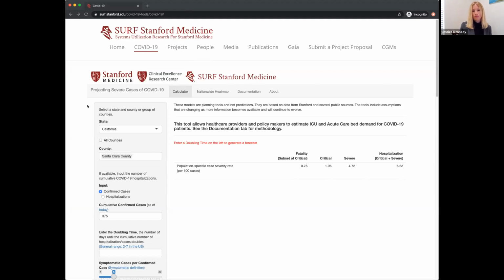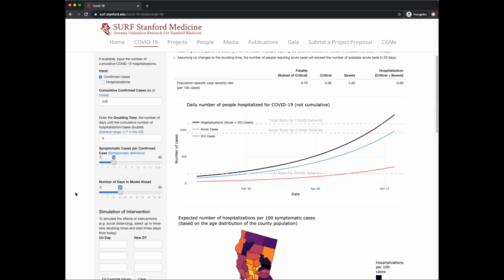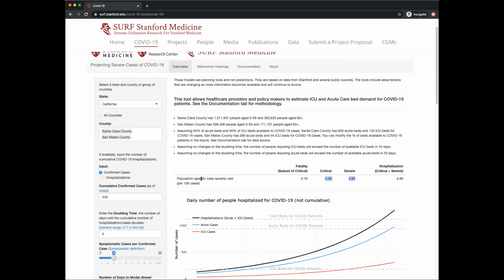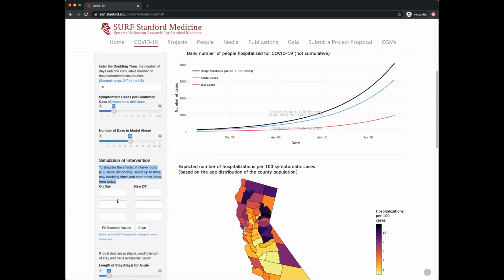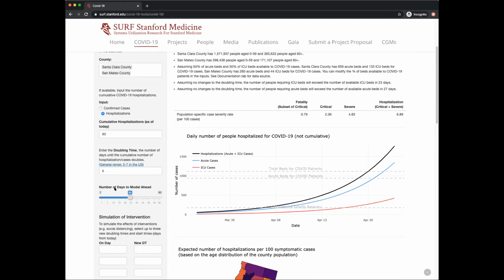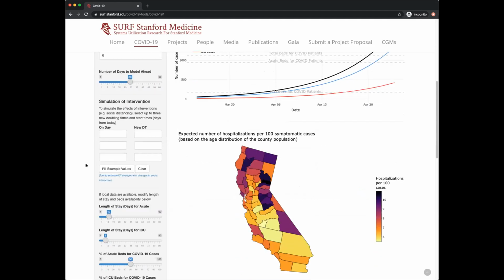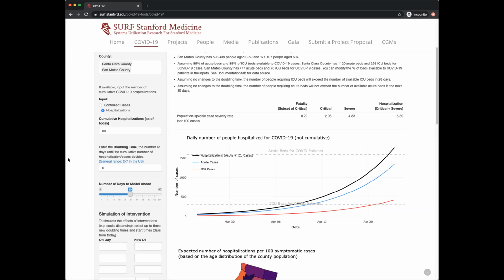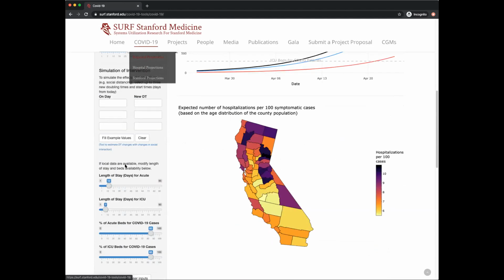County Model for Hospitalization — COVID-19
Stanford Clinical Associate Professor David Scheinker, PhD, and his team developed this model for the public to help project the number of COVID-19 hospitalizations countywide. It allows health care providers and policy makers to estimate ICU and acute care bed demand for COVID-19 patients. This video explains the process to accurately use the model. This was presented to county representatives.

Founded by Scheinker, SURF Stanford Medicine is a group that brings together students and faculty from the university with physicians, nurses, and administrators from the hospitals to improve the quality of care using operations research methodology.